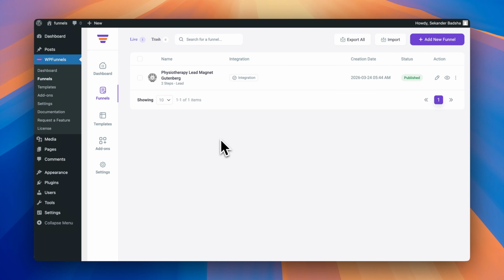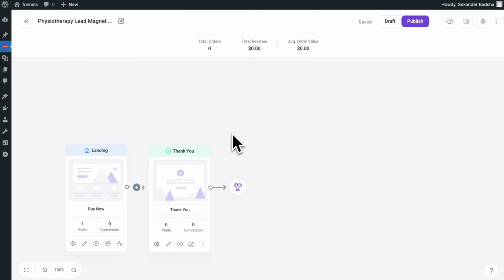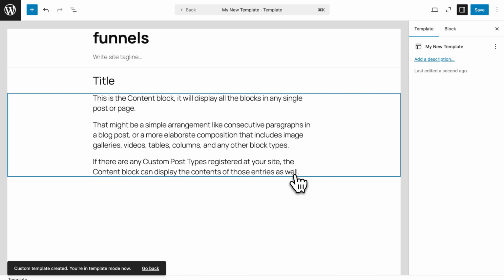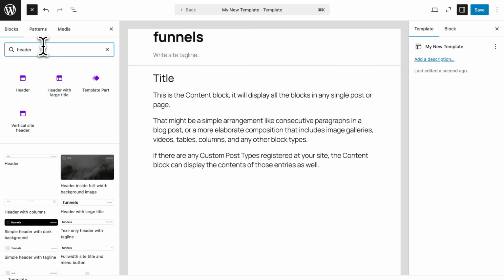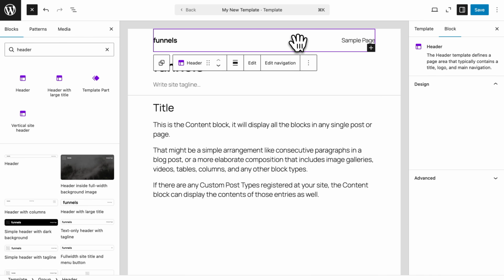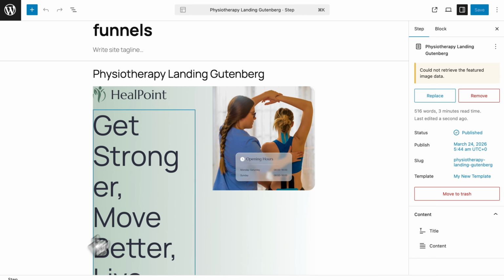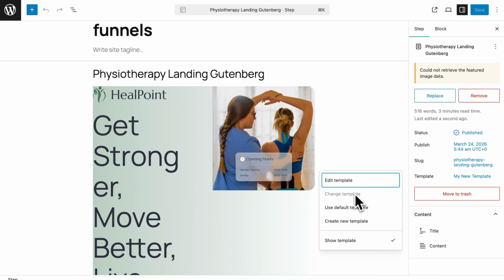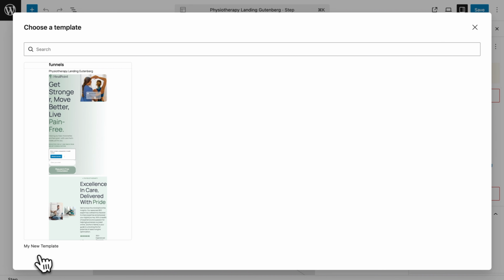How to Edit Gutenberg Template for WP Funnel Landing Pages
Learn how to edit and customize your WPFunnels landing page template using Gutenberg in WordPress.

In this step-by-step tutorial, you will learn how to create a new template, edit it from scratch, add or remove headers, and assign the template to your landing page inside WPFunnels.

This guide also explains how template switching works and what to do if you want to modify or change an existing template.

Whether you are building sales funnels or optimizing landing pages, this tutorial will help you design clean and conversion-focused templates with ease.

What you will learn:

How to create a new landing page template in WPFunnels
How to edit templates using Gutenberg
How to add or remove header sections
How to assign templates to landing pages
How to switch between templates properly